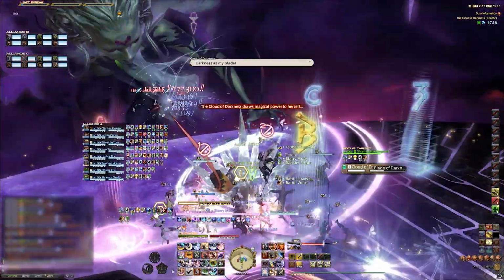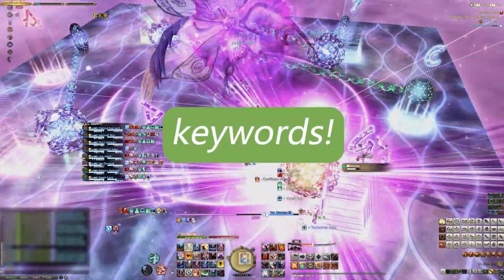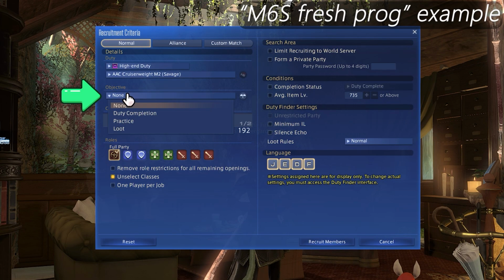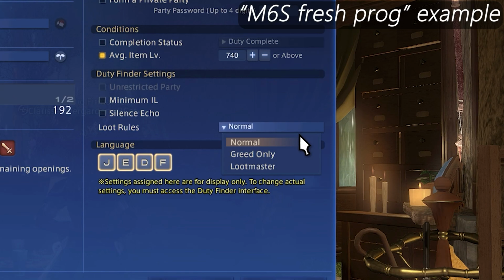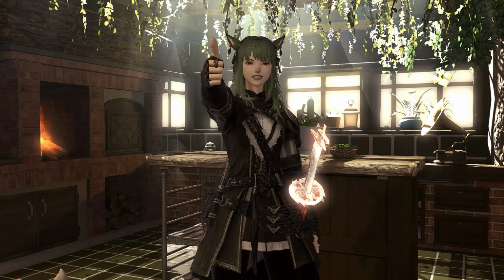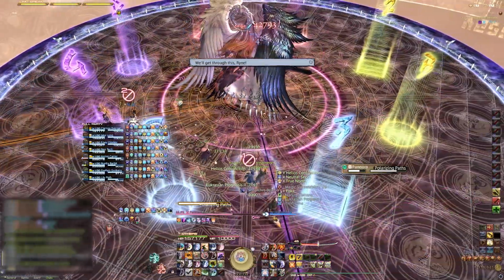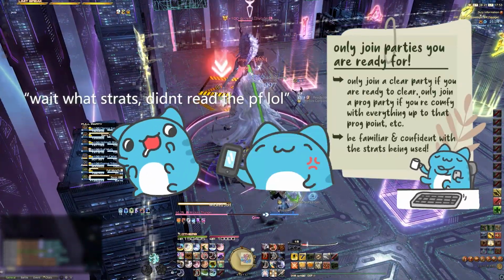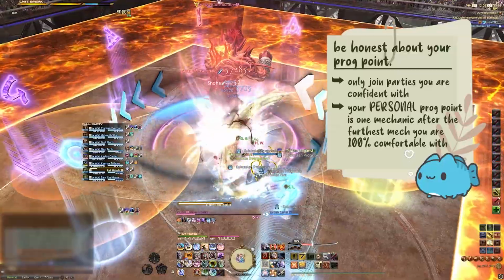FFXIV Raiding 101: HOW TO USE PARTY FINDER (Interface, Etiquette, Unspoken Rules, & Advice)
In this video, I try to go over everything you need to know to get started with raiding in Party Finder. I get asked about raiding so frequently while streaming - how to get into raiding, how to use party finder, how to prepare for raiding, etc.
In my "How to Start Raiding in FFXIV" video, I tried to cover the basics of getting into raiding without going into too much detail on anything - going on the assumption that you have finished the base game MSQ content, have at least one job at max level & understand the basics of the games combat system, and are now looking for more of a challenge.
I'm going to be doing more videos like this, focusing on specific aspects or parts of raiding! This video is all focused on how to use Party Finder :)
I hope you guys found this helpful and/or informative!

I stream (mostly FFXIV) almost every day starting @ 6pm EST :]
Over on Twitch, I mostly stream Final Fantasy XIV, but I stream any game that I play! Bloodborne, Dead by Daylight, Nier, Persona, and JRPGs in general (and art streams sometimes, too) :D

0:00 Intro
0:47 What is Party Finder?
1:40 Raid nomenclature
3:05 Types of parties
4:47 PF listing example 1
10:33 PF listing example 2
11:41 PF listing example 3
12:20 PF listing bonus example
13:02 PF etiquette & unspoken rules